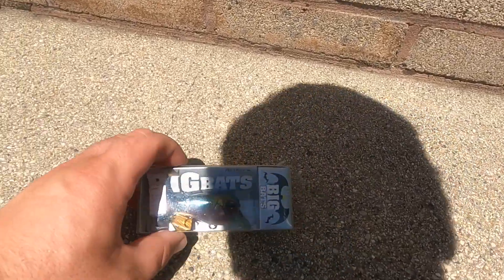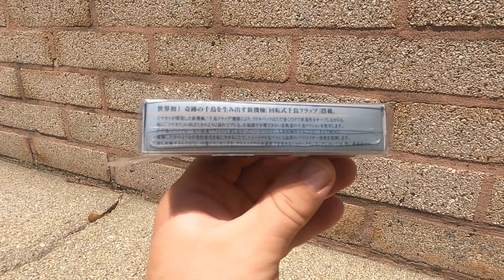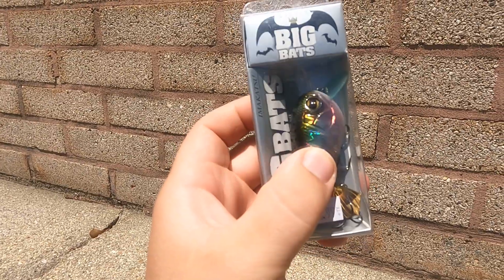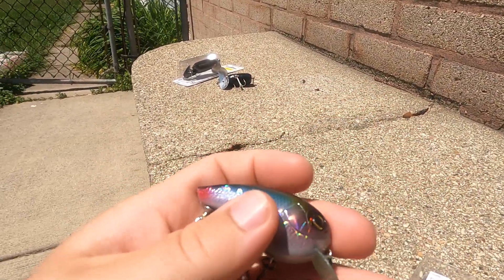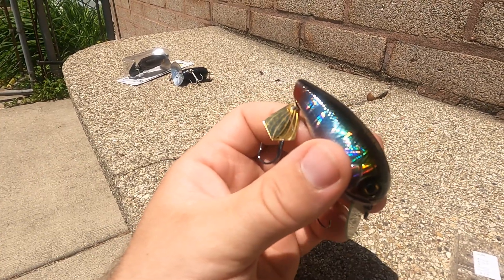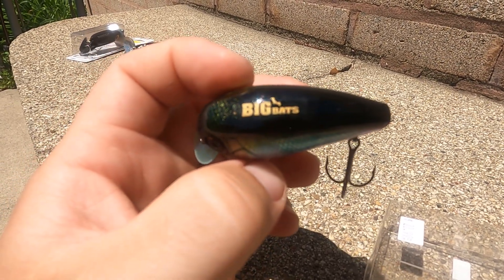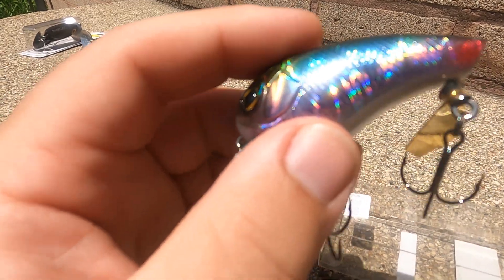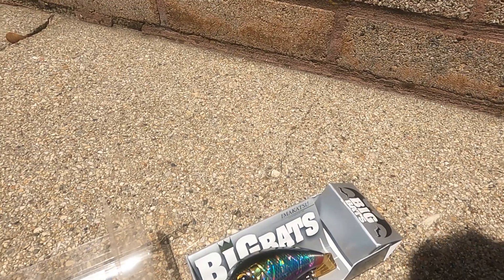Imakatsu Big Bats Surface Bait Review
A review of the Imakatsu Big Bats Surface crankbait from Japan